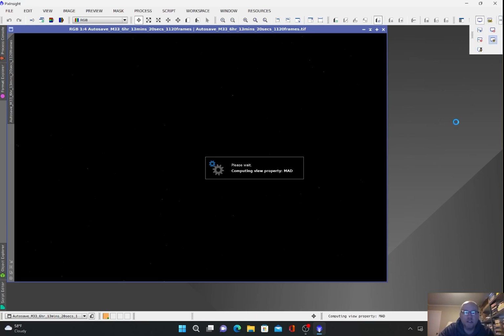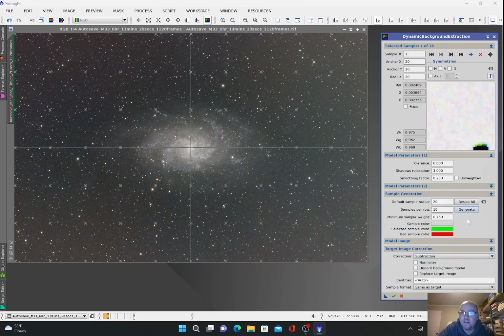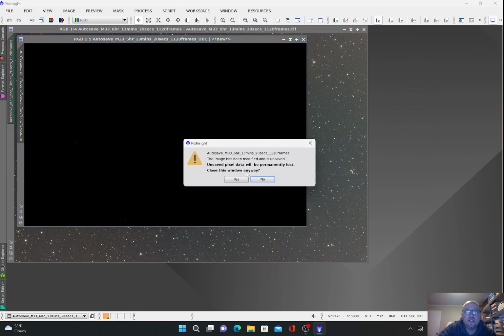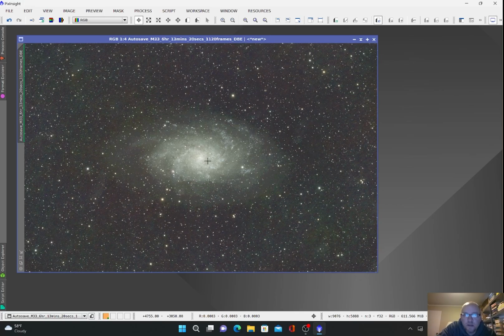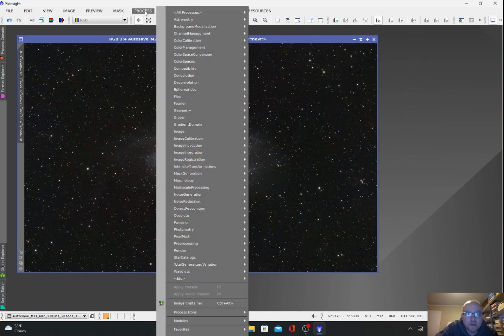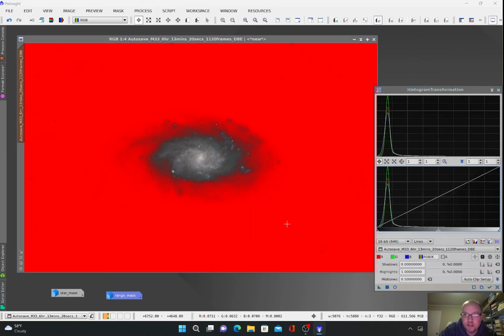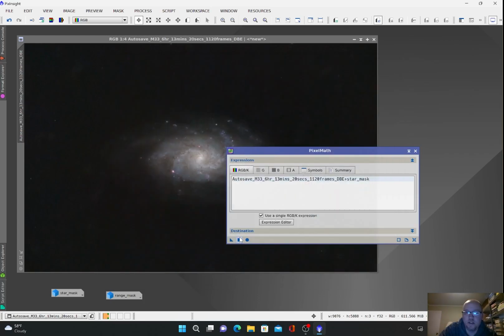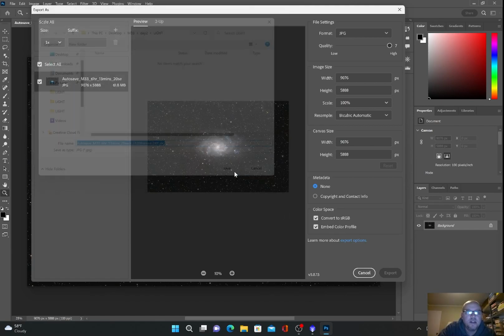Easy Processing of M33 - The Triangulum Galaxy using Pixinsight and Photoshop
Here is my Pixinsight workflow for a one shot color image of the Triangulum Galaxy.

Equipment I used:
Sky-Watcher Esprit 120ED
Sky-Watcher EQ6-R Pro
ZWO ASI6200MC-Pro
N.I.N.A. - Nighttime Imaging 'N' Astronomy
Pixinsight
Photoshop

The Triangulum Galaxy is a spiral galaxy 2.73 million light-years (ly) from Earth in the constellation Triangulum. It is catalogued as Messier 33 or NGC (New General Catalogue) 598. With the D25 isophotal diameter of 18.74 kiloparsecs (61,100 light-years), the Triangulum Galaxy is the third-largest member of the Local Group of galaxies, behind the Andromeda Galaxy and the Milky Way. It is one of the most distant permanent objects that can be viewed with the naked eye. It is also named  MCG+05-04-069, UGC 1117, and PGC 5818